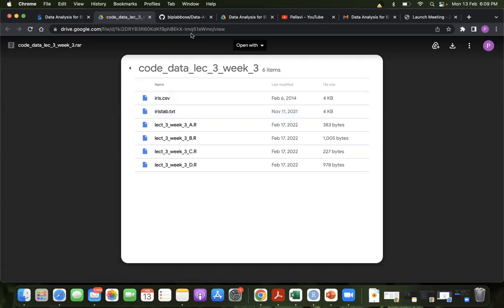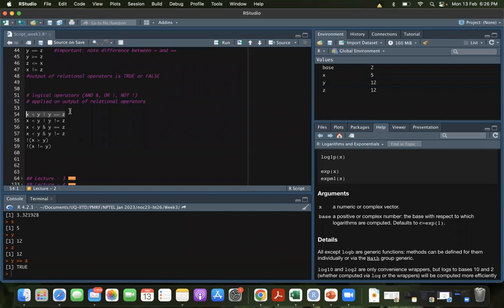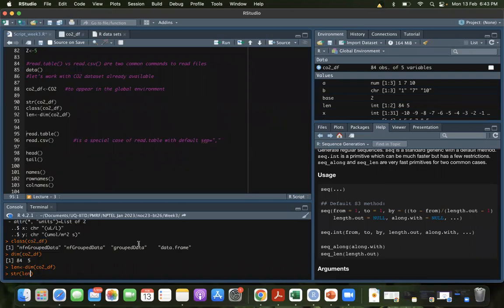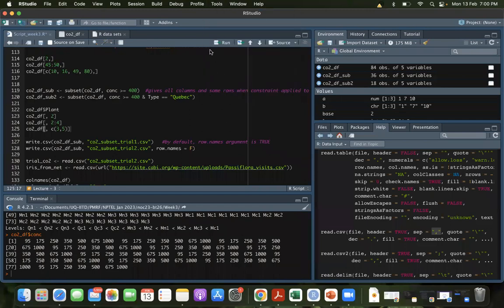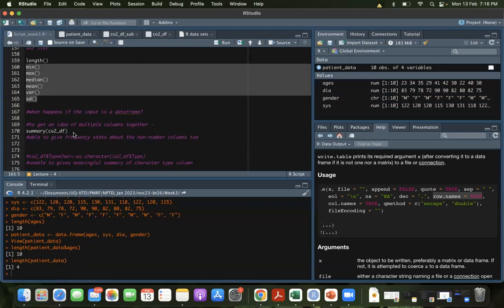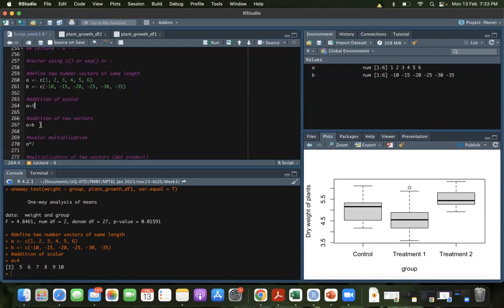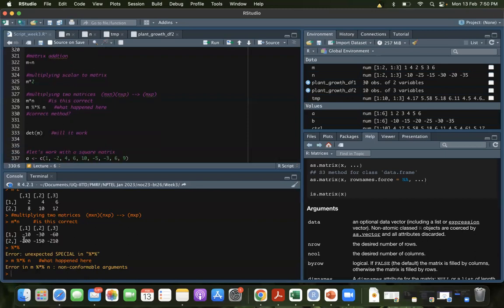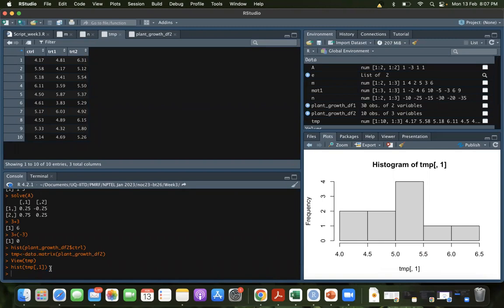Live Session - Week 3 - NPTEL noc23-bt26 - Data Analysis for Biologists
This is a recording of the second live session conducted on 13 February 2023 for the course ''Data Analysis for Biologists". We revisited the commands learnt in week 3 as well as some of the major points people must keep in mind when writing R. We also solved some practice problems at the end.
The powerpoint and RScript used in the discussion have been uploaded to google drive @
The next session will be on 20 February 2023.